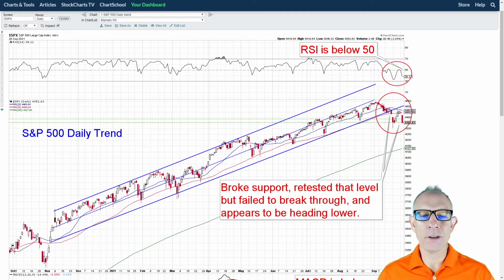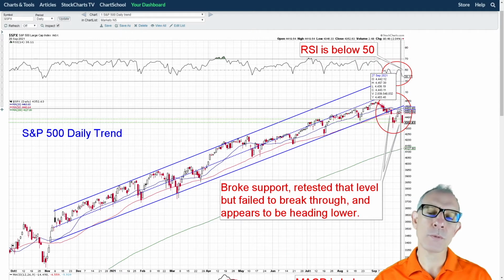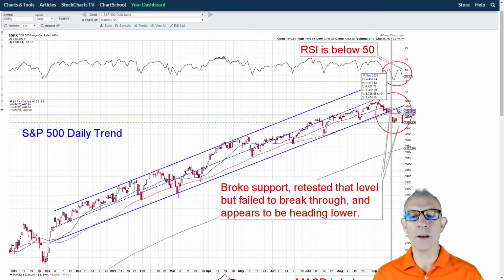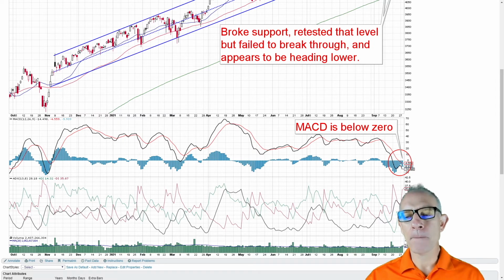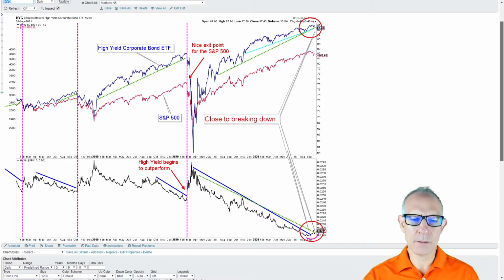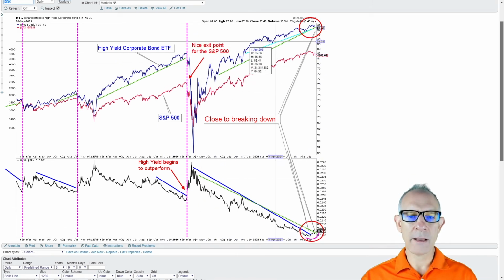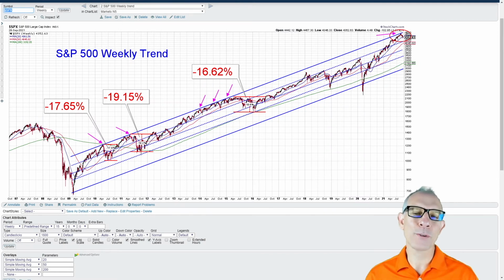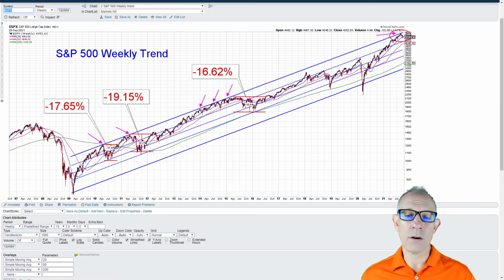Technical Damage! | Markets 'N5 - Episode 20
This recent pullback has raised several warning signs and has created some technical damage to the charts. In this episode, we discuss these levels and our plans for handling a potential pullback.